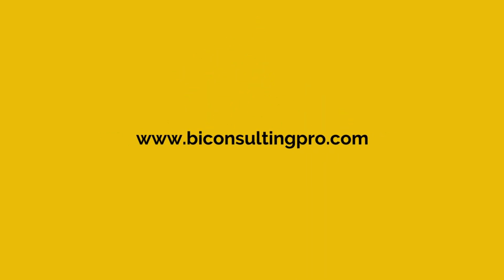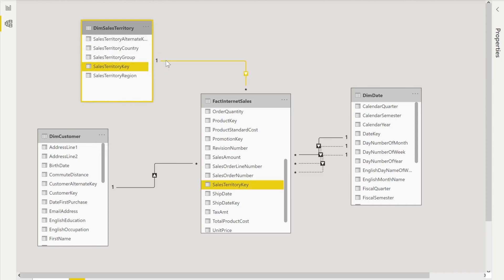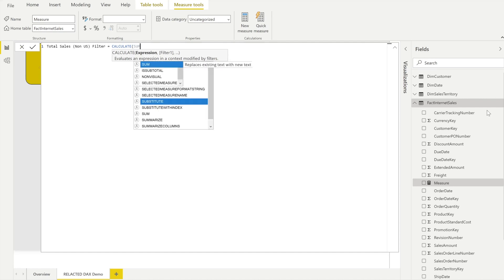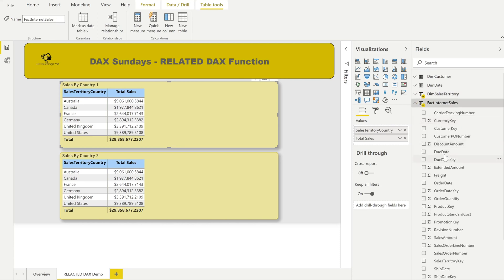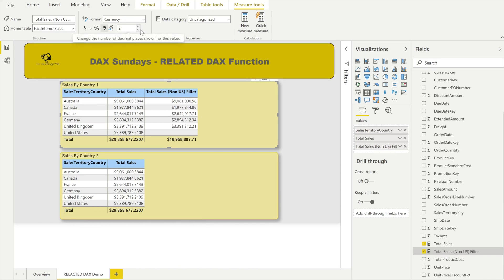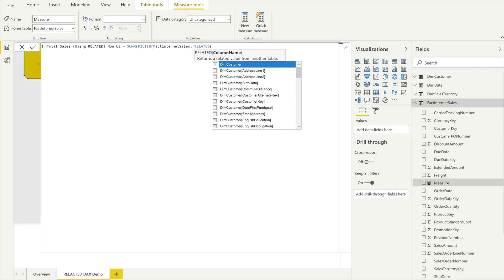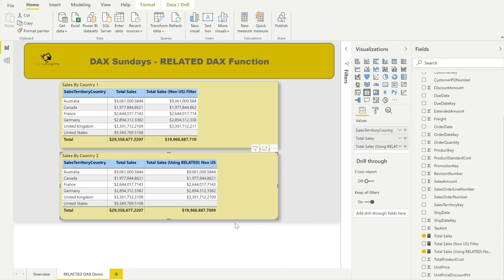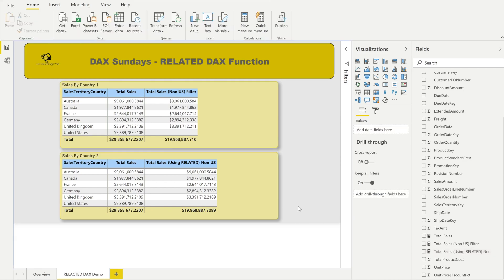RELATED DAX Function | Relationship DAX In Power BI | DAX Sundays | DAX Functions in Power BI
RELATED DAX  Function returns a related value from another table. It is one of the others Relationship DAX functions.
In this video I have explained this example using an example.